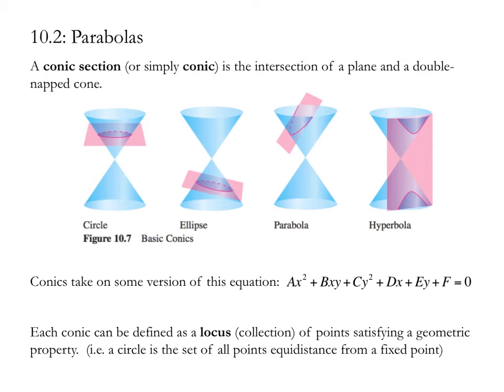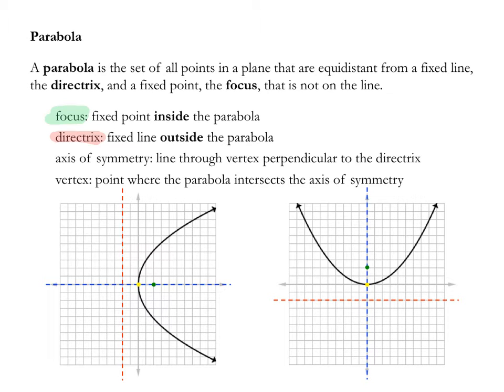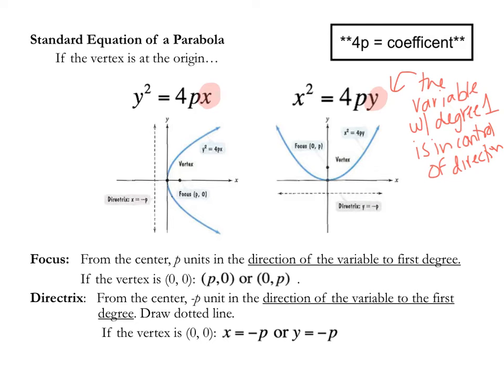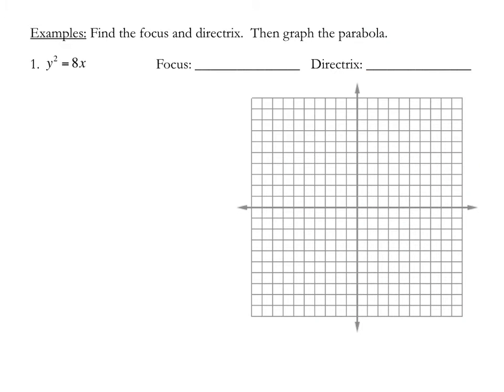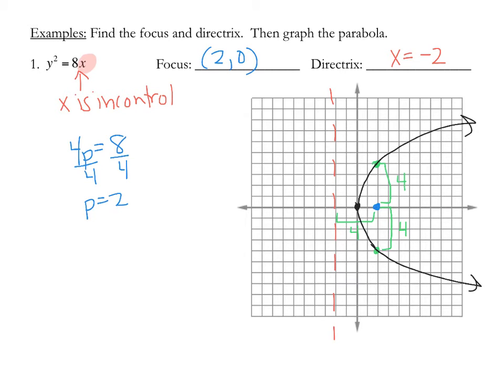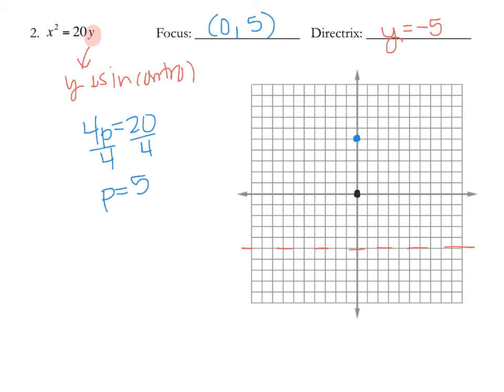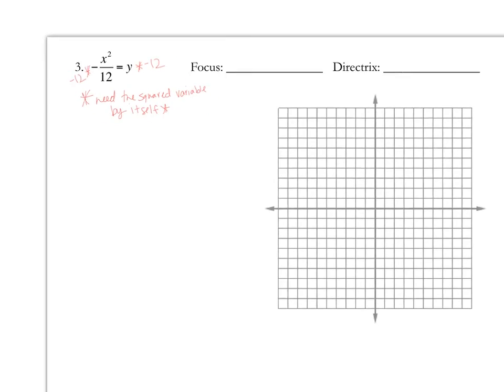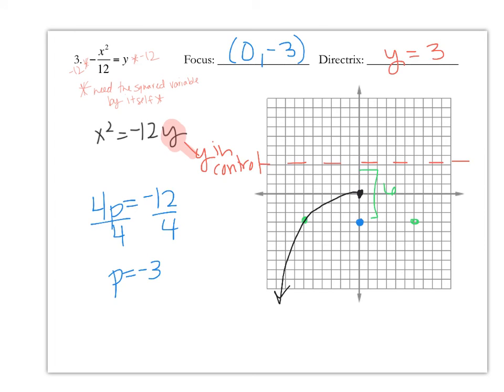PreCalc 10.2 Parabolas Notes(Part 1)